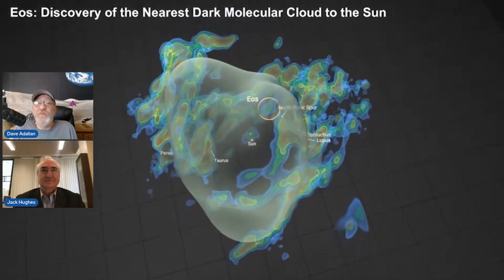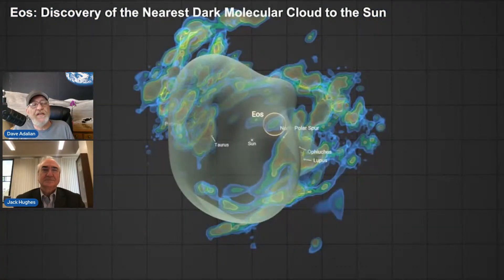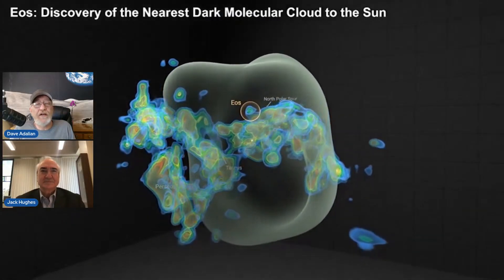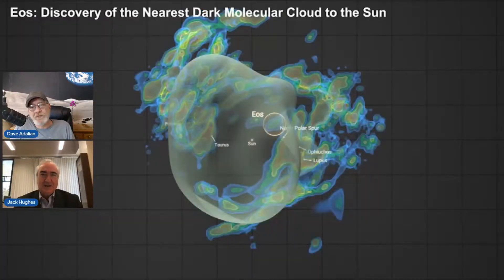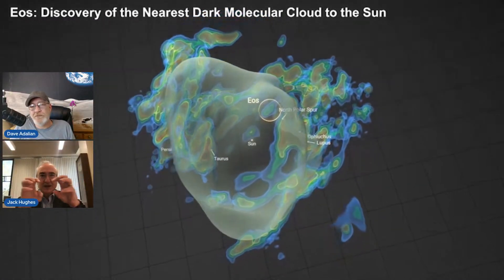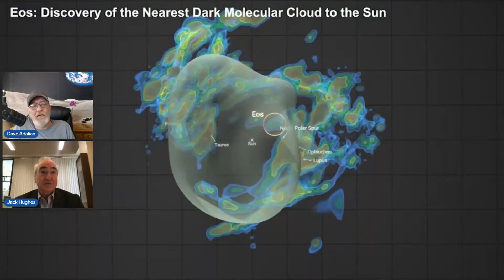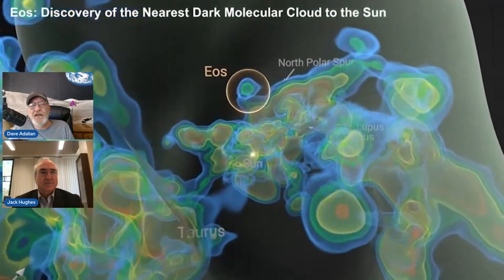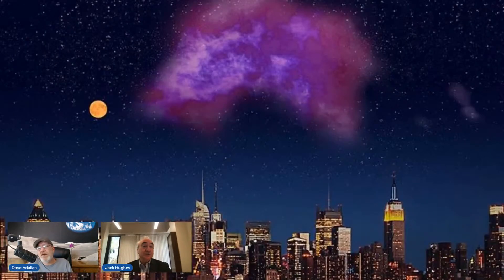A Vast Space Cloud, Once Hidden, On Earth’s Doorstep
Astronomers have discovered an enormous star-forming cloud of molecular gas, some 300 light-years from Earth. The cloud clings to the edge of an enormous structure - which we call the Local Bubble - enveloping our solar system. So it's part of our cosmic neighborhood. What’s the dark cloud made of? What's its significance to our knowledge of the space around us? What will be its fate? Find out live at 12:15 p.m. CT (17:15 UTC) on Wednesday, April 30, as astrophysicist Jack Hughes talks with EarthSky’s Dave Adalian.